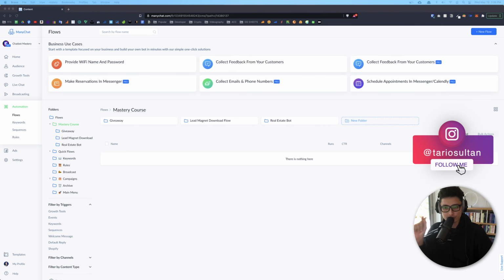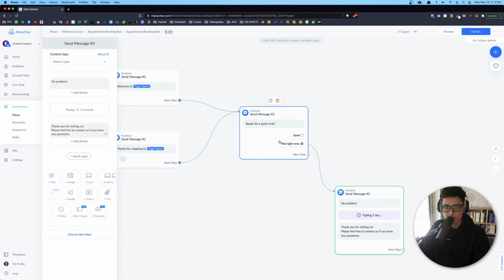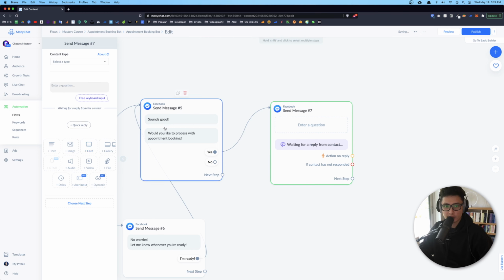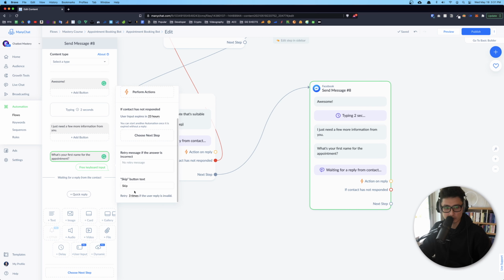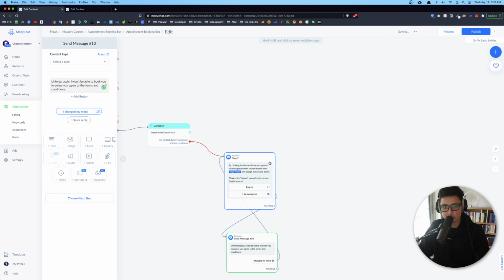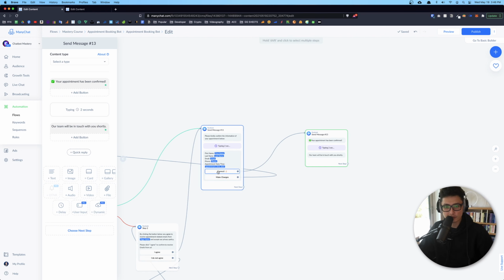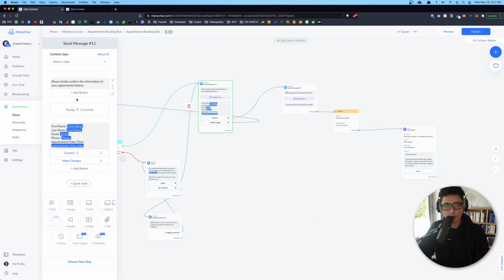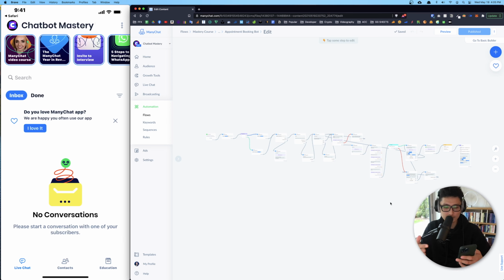[ManyChat Tutorial] Building an Appointment Booking Chatbot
In this video, let's build an appointment booking chatbot on Messenger with ManyChat. We'll capture the lead's full name, email, and appointment date/time and save them into google sheets eventually. Hope you enjoy this tutorial.

What is Chatbot Marketing?
Chatbot marketing is a way to promote products and services using a chatbot — a computer application that carries conversations with users by a predetermined scenario or with the help of AI.

What is ManyChat?
ManyChat is a game-changing communication tool that lets you create Facebook Messenger bots to market your brand. ManyChat helps businesses can level up marketing, sales, and support using Facebook Messenger.
- NEW HERE? -